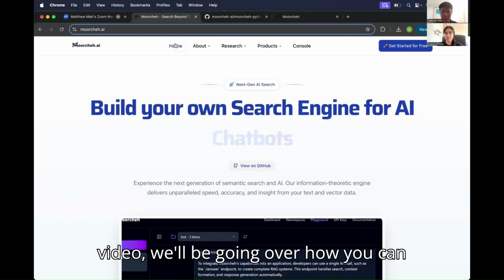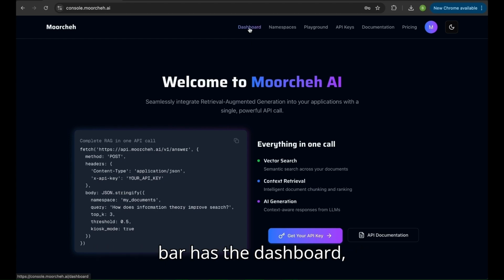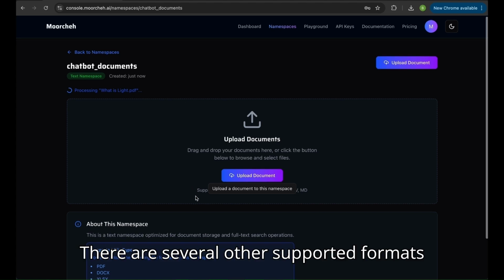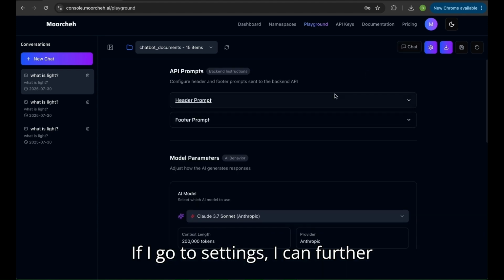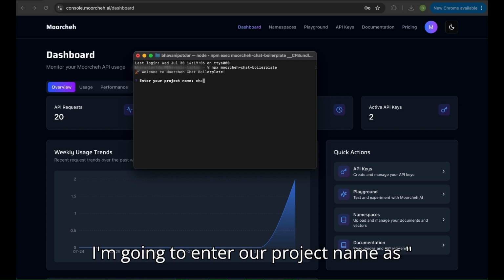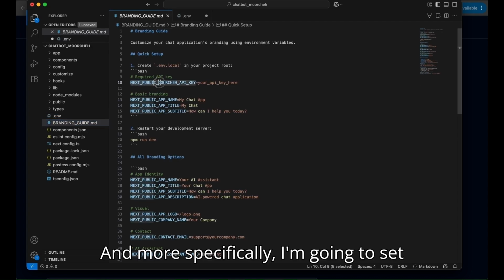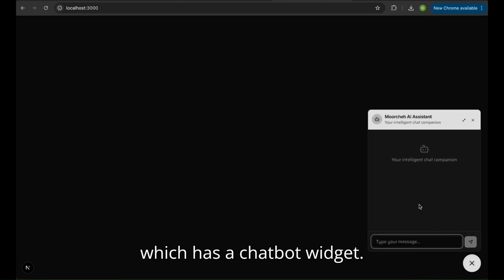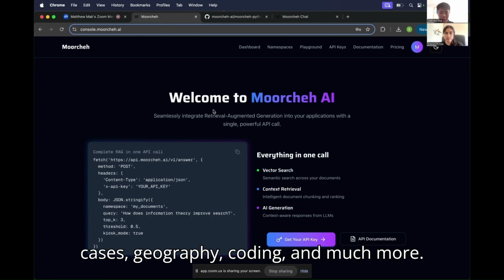Build a custom AI chatbot for your website in minutes, for FREE.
Ready to build a powerful AI chatbot trained on your own data? In this step-by-step tutorial, we'll show you how to use the Moorcheh.ai platform to create, customize, and deploy a fully functional chatbot for your website or business. No complex coding required!

WHAT YOU'LL LEARN IN THIS VIDEO:
🧠 Create Your Knowledge Base: We'll guide you through creating a "namespace" and filling it with your custom data by uploading files (PDFs, DOCs, etc.) or simply ingesting content directly from your website.

🛠️ Fine-Tune Your Chatbot: Dive into the Moorcheh Playground to perfect your chatbot's performance. You'll learn how to:

Select from different AI models (like Claude Sonnet 4, etc.).

Customize system prompts with custom headers and footers.

Adjust the number of data chunks used for answers.

Control the response "temperature" for more creative or factual replies.

Set up guardrails to keep the conversation on topic.

🚀 Deploy with Ease: Once you're happy with your AI assistant, we'll show you how to export it and install it using a free Moorcheh chat boilerplate. You can launch it as a full-page experience or a chat widget, ready to be deployed on any server or website.

Moorcheh.ai lets you build up to 3 chatbots and handle your first 100 chats per month completely free. There's nothing to lose! It's the perfect way to see how customers interact with your new AI assistant and discover the value it can bring to your business.